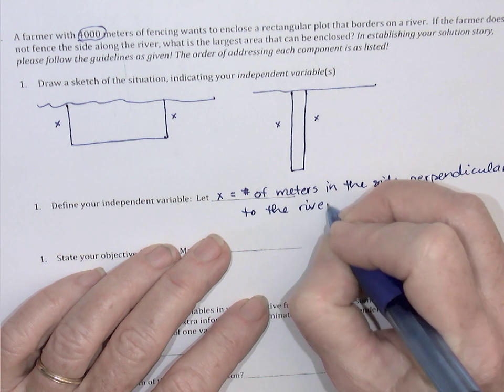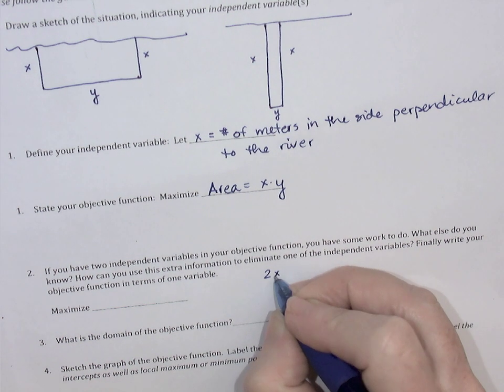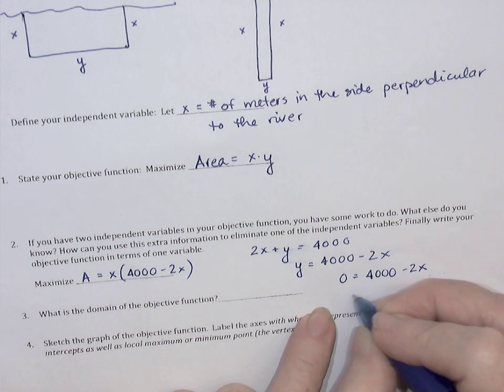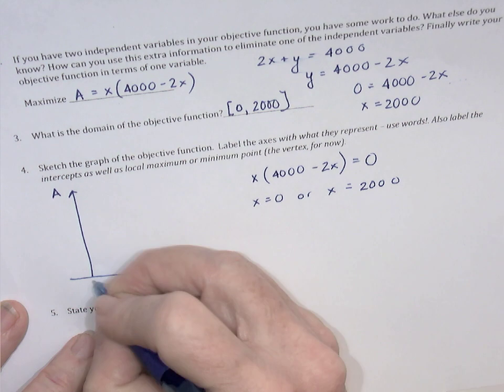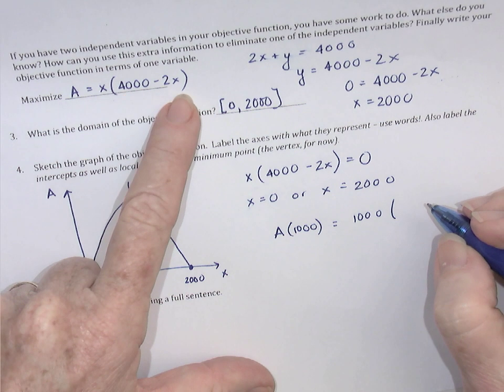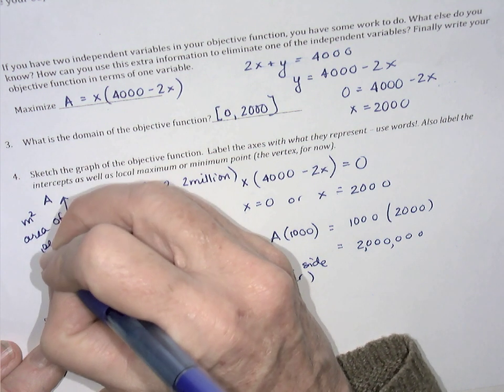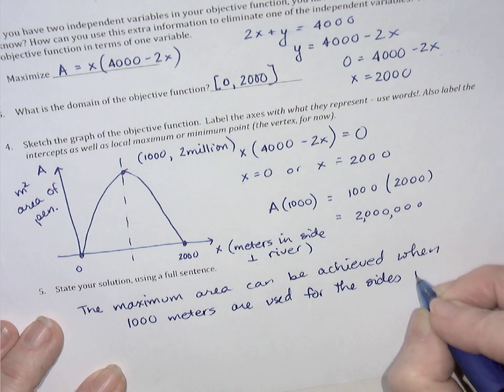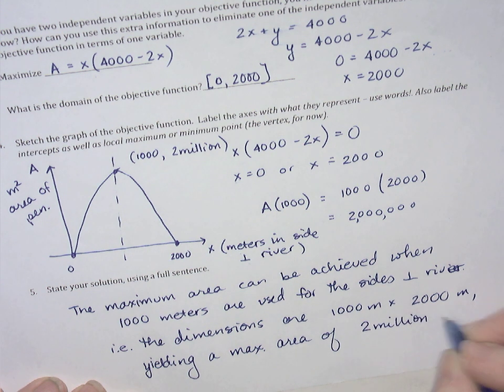Question 7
Optimization problems